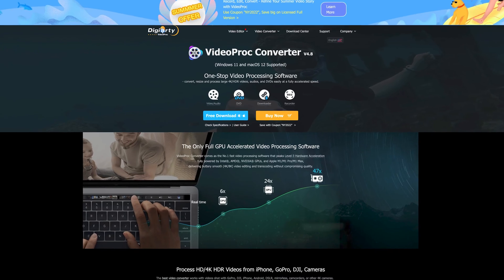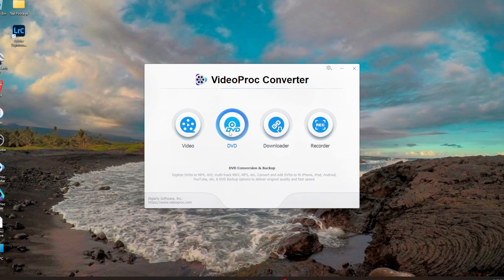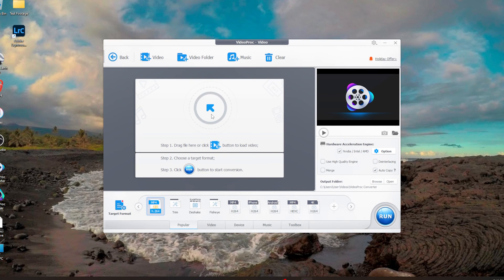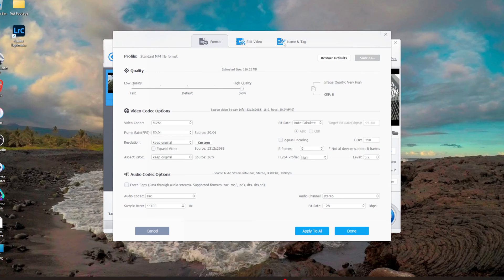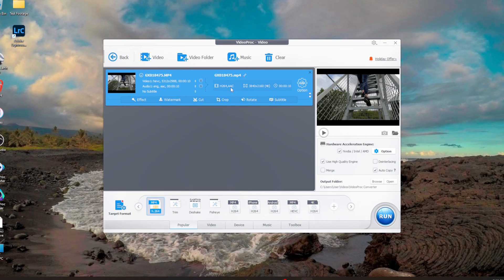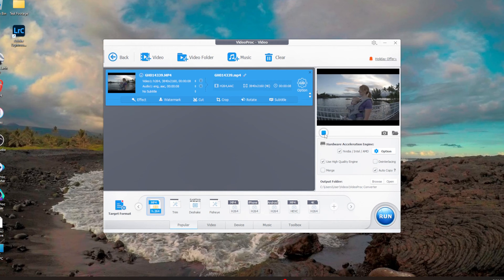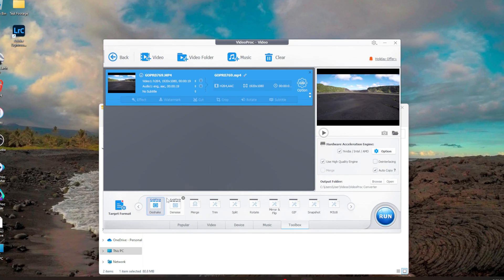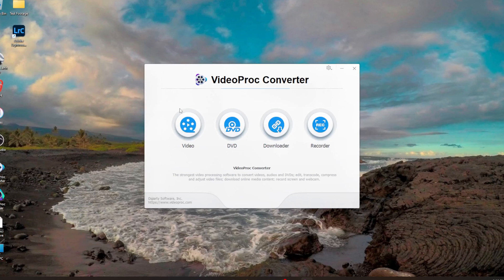VideoProc Converter | A POWERFUL TOOL for GOPRO QUICK EDITS & MORE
VideoProc Converter is a software suite that enables you to perform many different functions. Several of these functions enable you to quick edit GoPro footage. In this video I provide four tutorials for how to do some quick edits that I consider most useful for indvidual GoPro clips

Table of Contents:
0:00 - Introduction
0:49 - What is VideoProc Converter?
1:49 - Download and Install Process
2:30 - Tutorial #1: HEVC to H264
5:43 - Tutorial #2: Fisheye Correction
10:46 - Tutorial #3: Deshake/Stabilize
14:10 - Tutorial #4: Cut Clip
15:38 - Conclusion